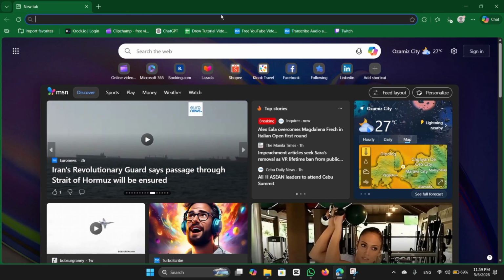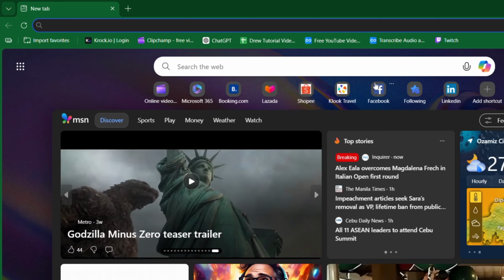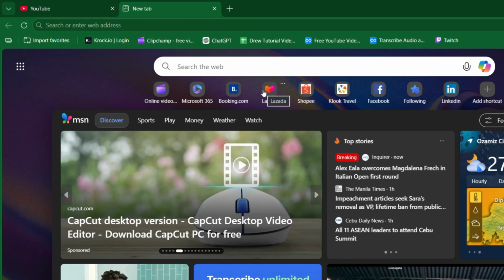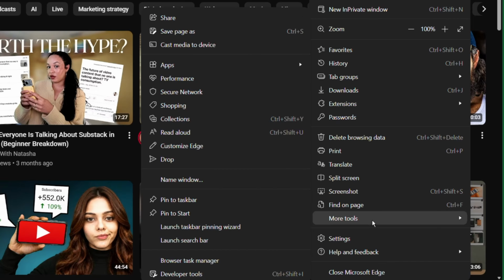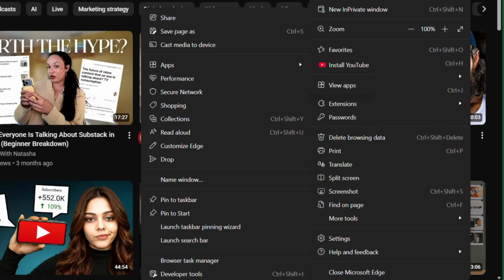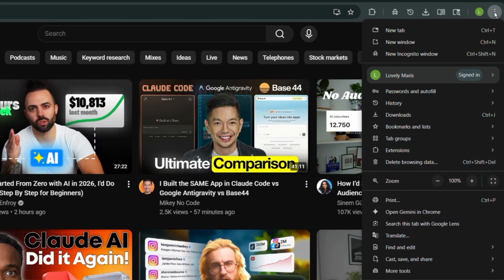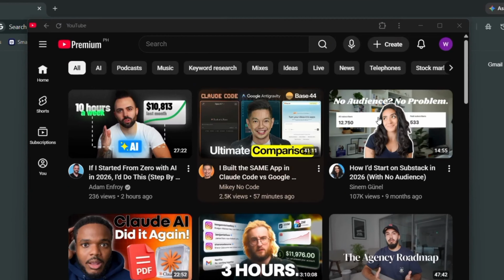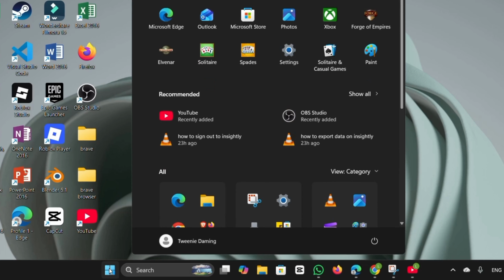How to Pin YouTube as an App on Windows 11 Step by Step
Learn how to add YouTube to your desktop, Start menu, or taskbar and use it like a regular Windows app.

In this step-by-step guide, you’ll learn how to install and pin YouTube as an app on Windows 11 using Chrome or Microsoft Edge for quicker access.

📌 What you’ll learn:
• How to pin YouTube to the taskbar
• How to add YouTube to the Start menu
• How to install YouTube as a desktop app
• How to use Chrome or Edge for app setup
• How to create a YouTube shortcut on Windows 11
• Tips for faster access to YouTube on PC